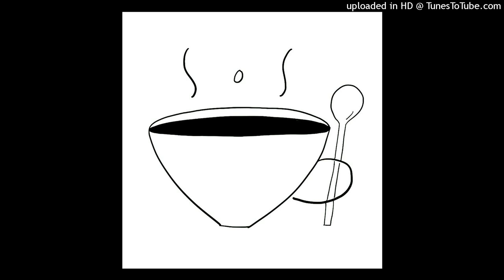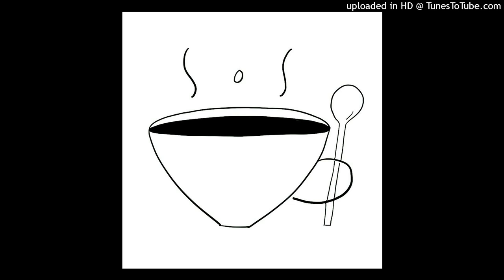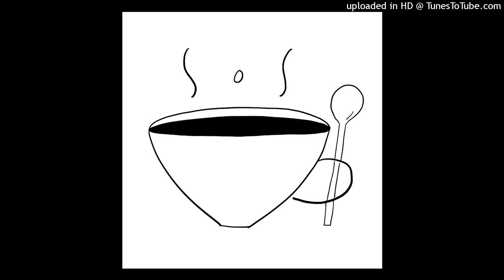S3E18: Heart Block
In this episode, we’ll cover all things bradycardia, including sinus bradycardia, and all three degrees of heart block. We’ll review how they present, how to recognize them on an EKG, and basics of how to manage them. Hosted by MS4 Tania Mulherkar, this episode reviews everything about heart block that you’ll need for USMLE!